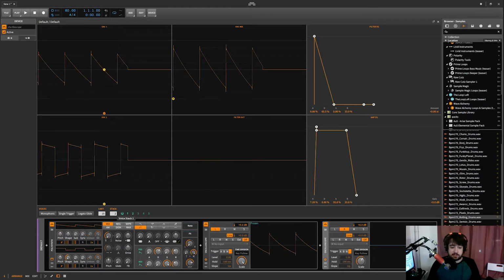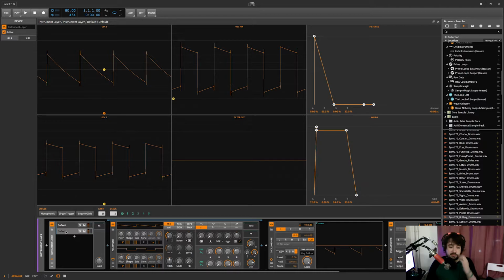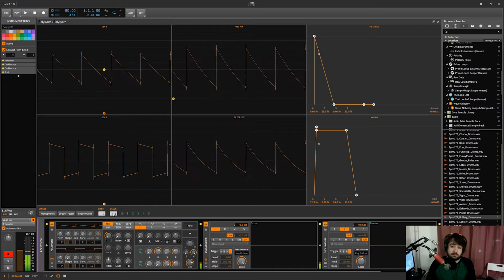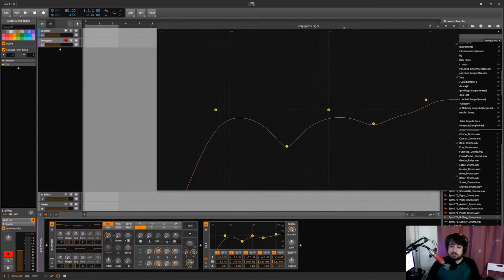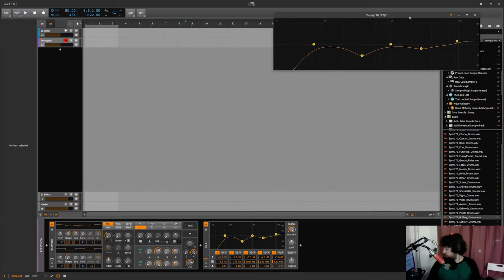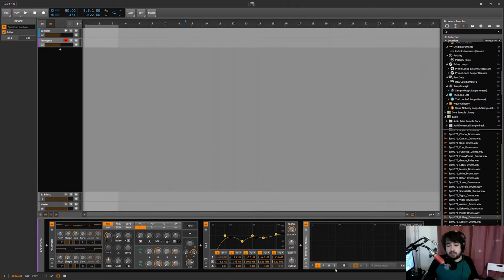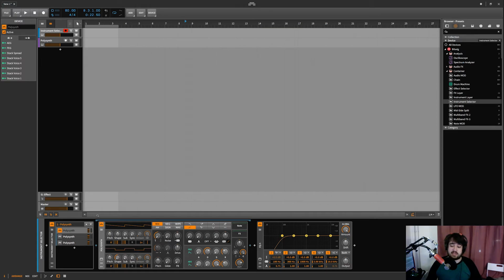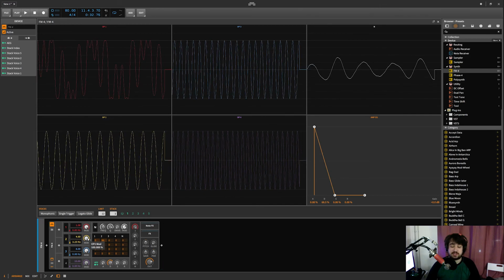Bitwig 2.3 Beta - Fullscreen EQ 5 and Voice Stacking